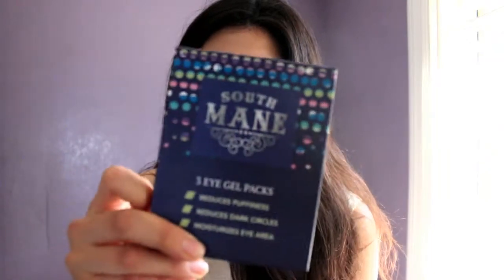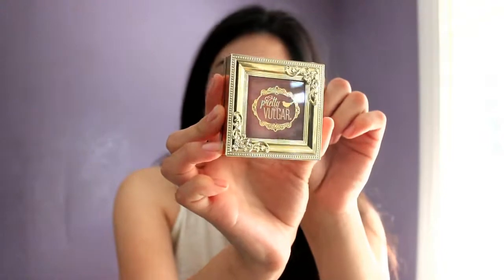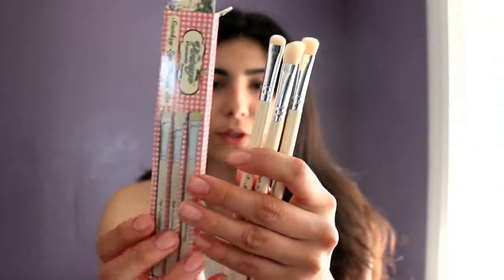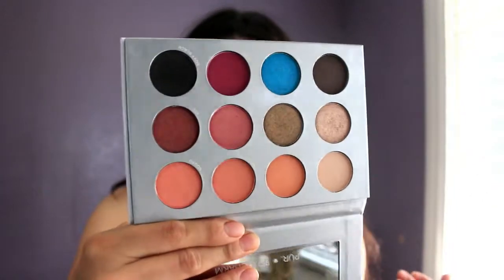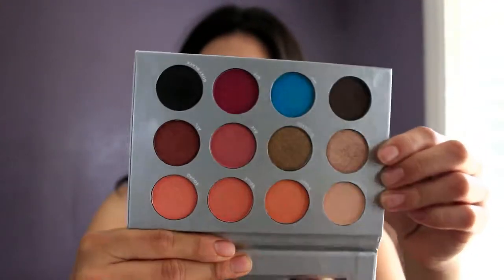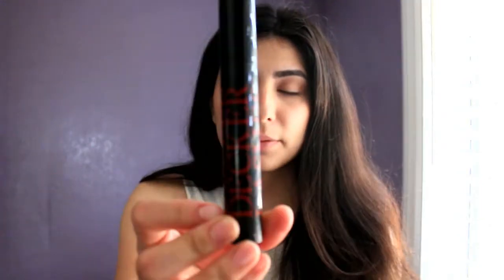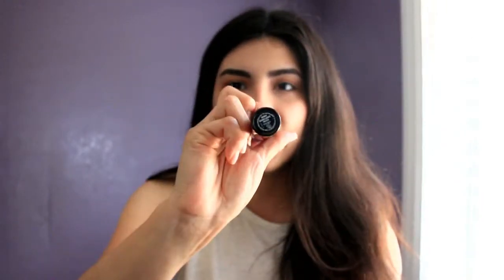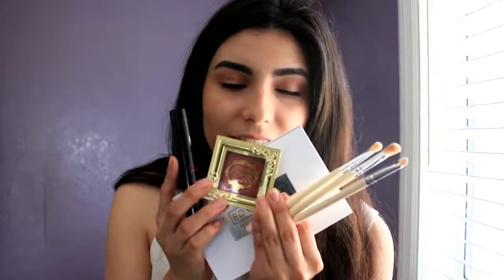Boxycharm | March 2018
Here is my March Boxycharm (finally!)

•  BOXY
PUR the Complexion Authority Eyeshadow Palette – $36
Butter London Double Decker Lashes Mascara – $20
South Mane Beauty Under Eye Gels – $10
The Vintage Cosmetic Co. Smokey Eye Makeup Brush Set – $23.15
Pretty Vulgar Make Them Blush – $26
TOTAL $115.15